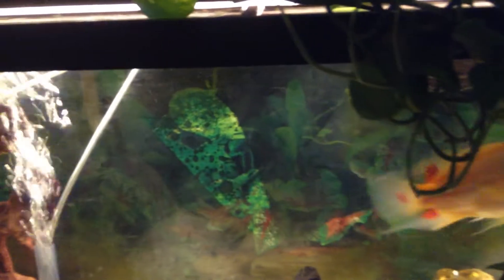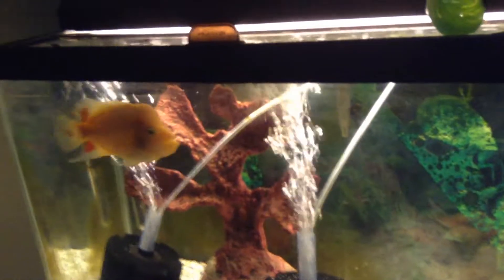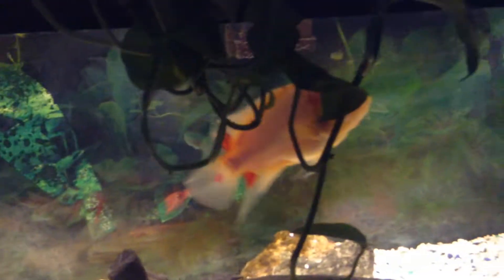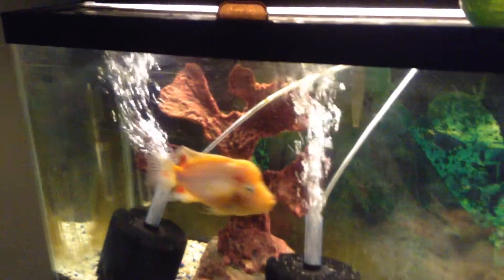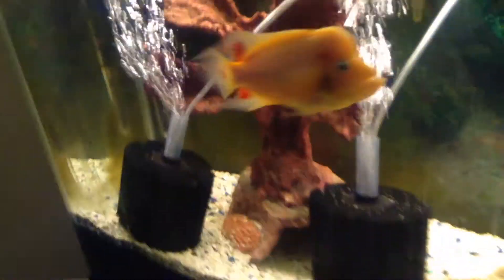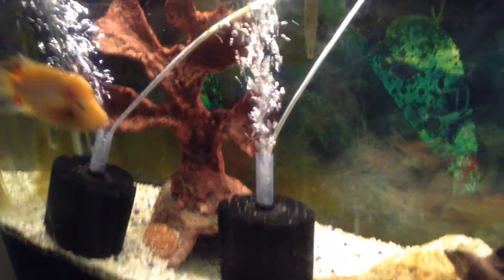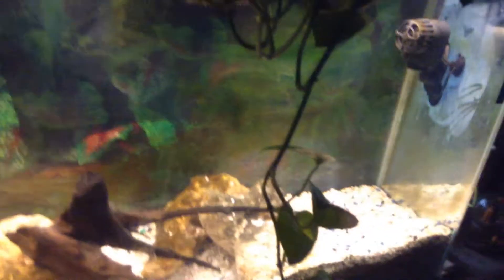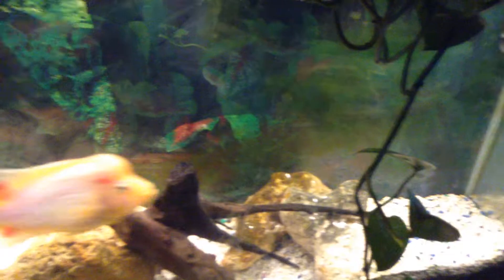Albino flower horn South America cichlid 55g update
Just doing a update on  tank